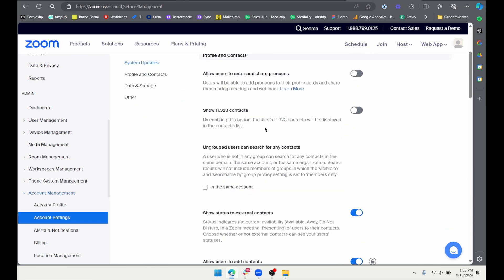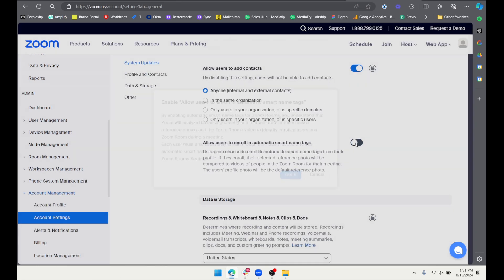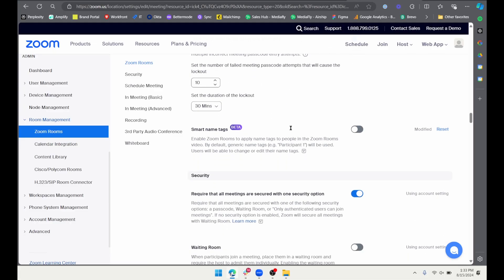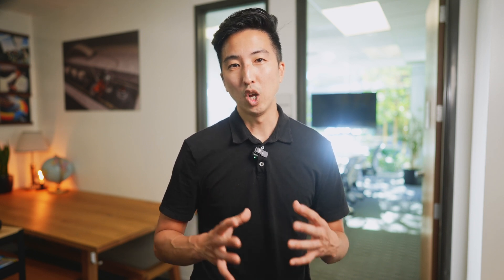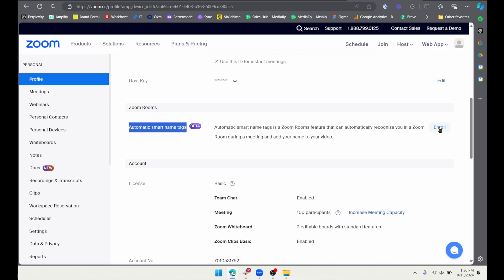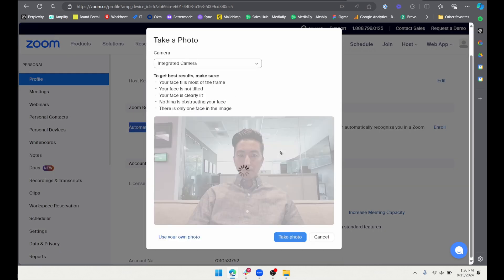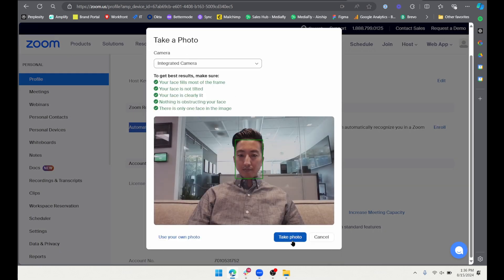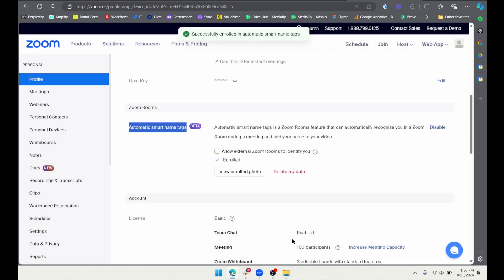Introducing Zoom’s Smart Name Tags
Recalling the names of participants who are all sitting in the same room can sometimes be challenging. With Zoom’s new Smart Name Tags feature, available for Windows (or Mac) deployments, participant names can be displayed when sitting in a Zoom Room.